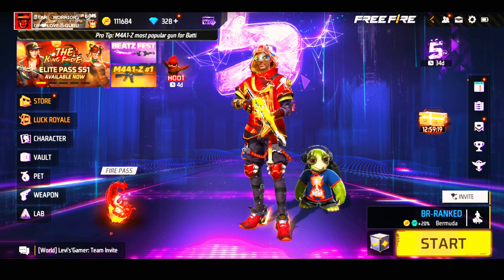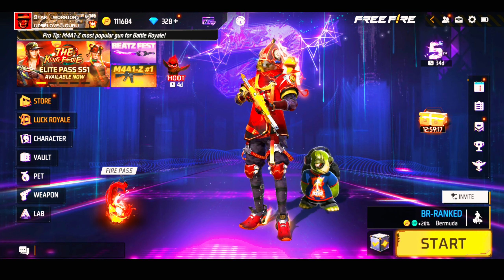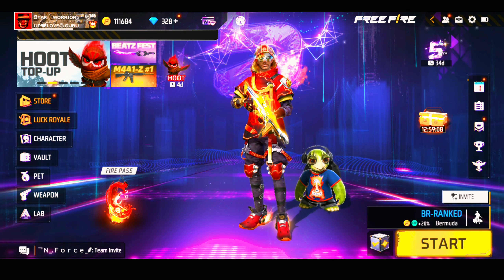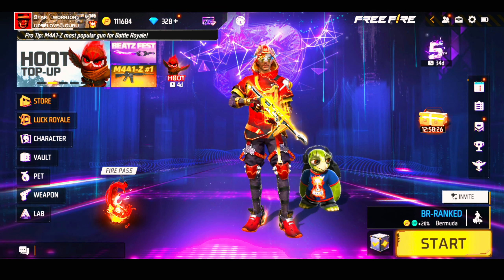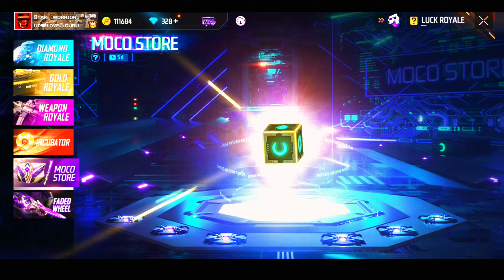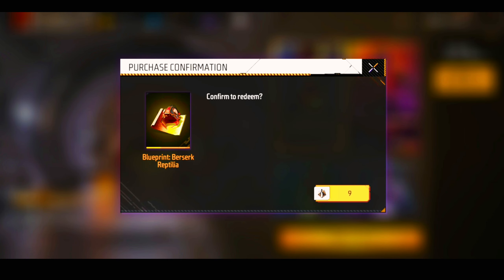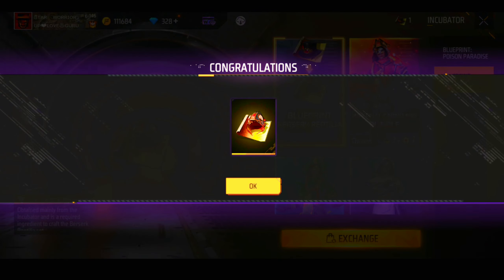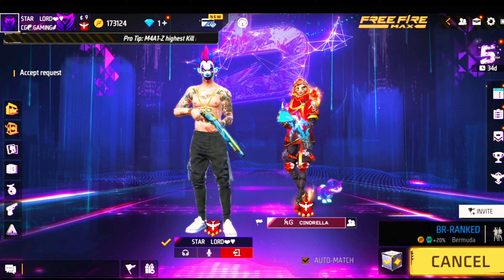NEW GLICH IN FREE FIRE || unlimited blueprint free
New glitch free fire
free blueprint unlimited

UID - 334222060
ING - ꢺᴛᴀʀㅤᴡᴏʀʀɪᴏʀ

Thank you guys keep support 😊